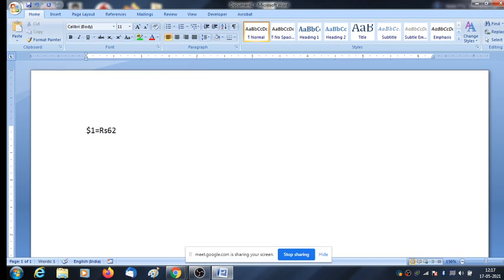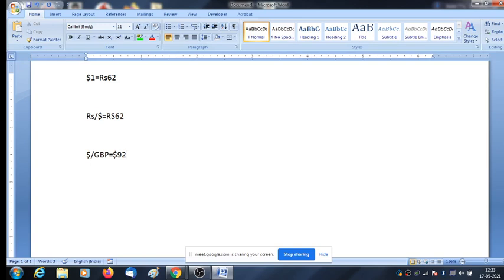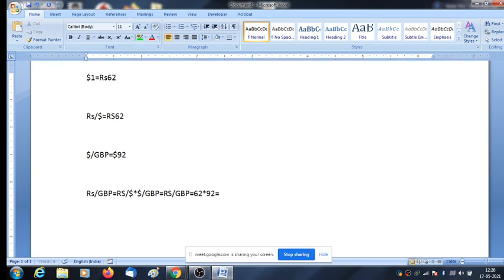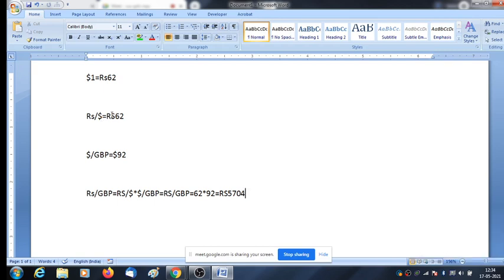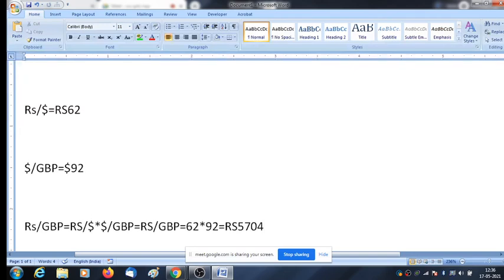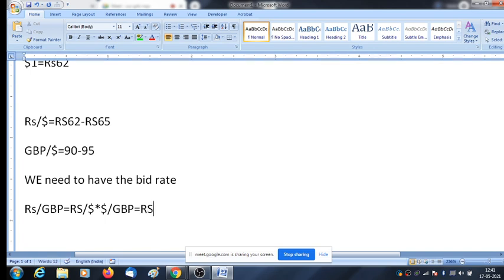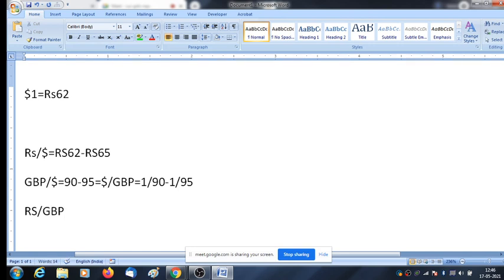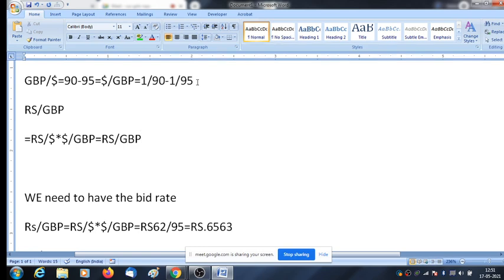cross rate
Advance concept